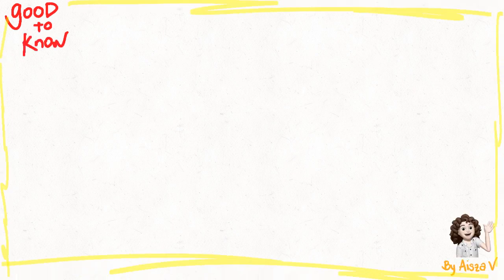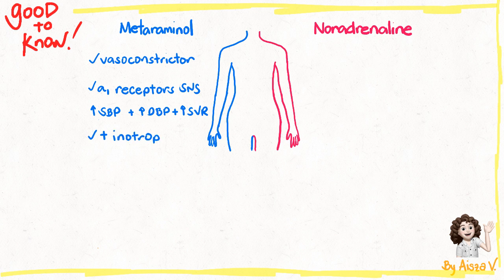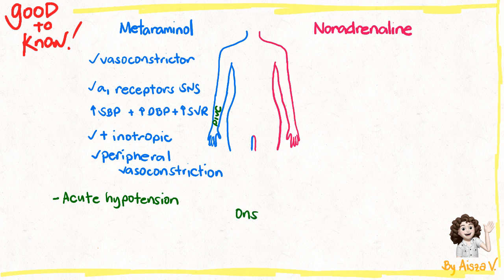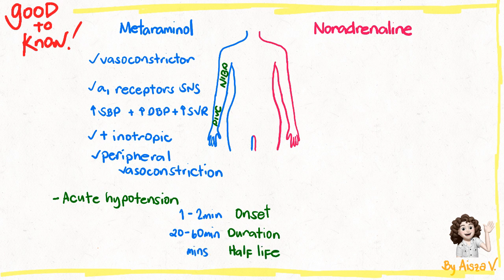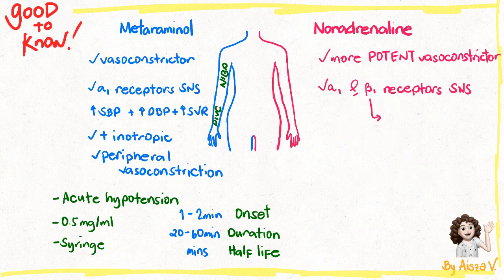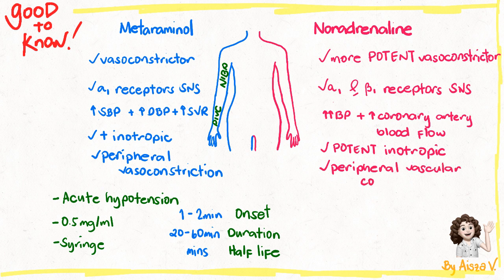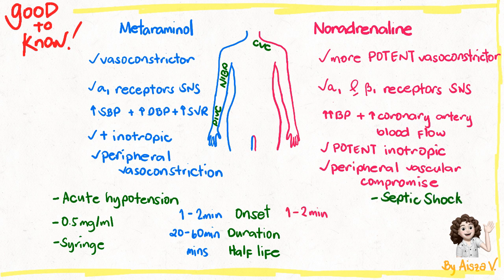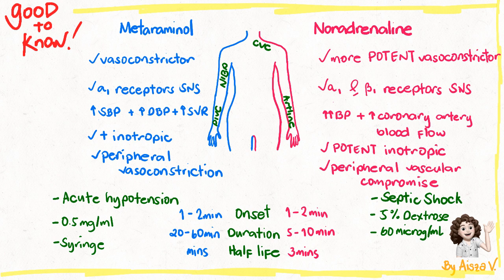Noradrenaline vs Metaraminol -- Good to Know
Good to Know - Noradrenaline vs Metaraminol